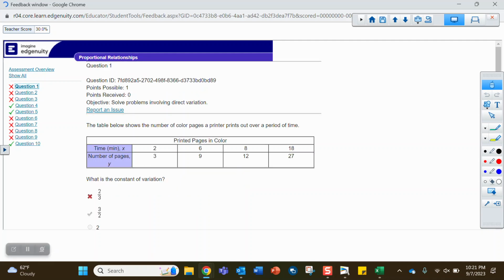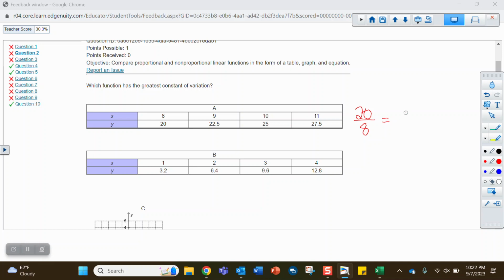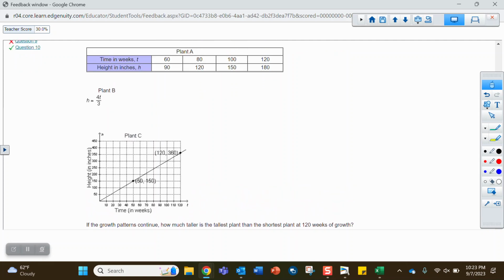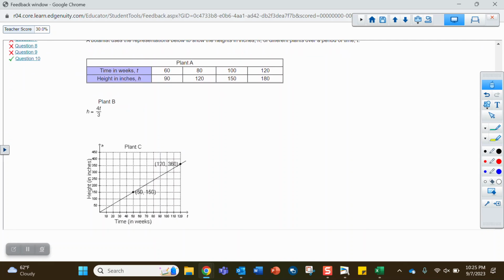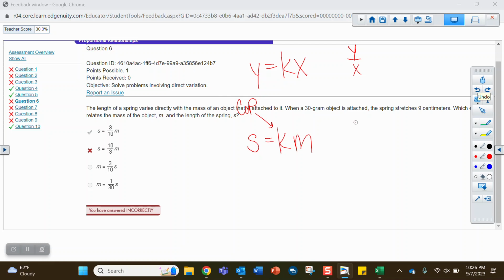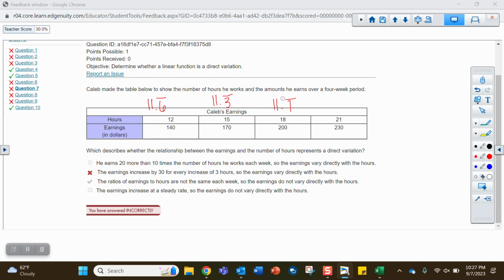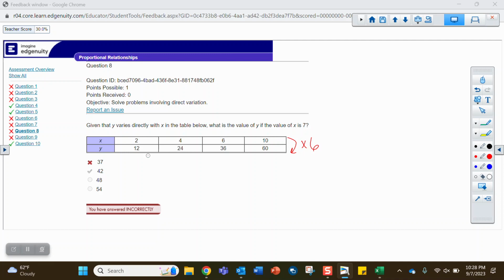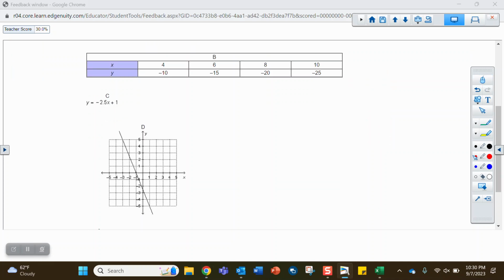Proportional Relationships Quiz